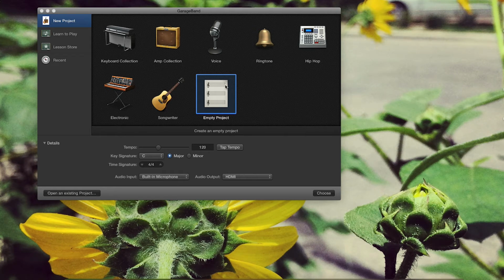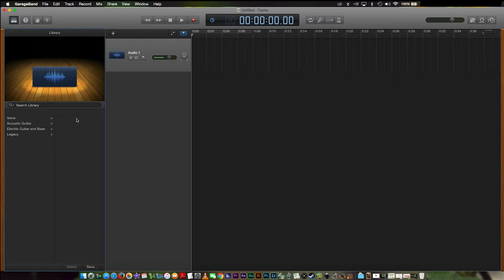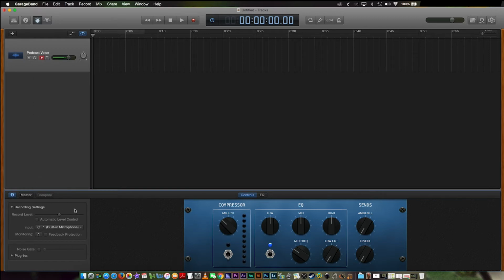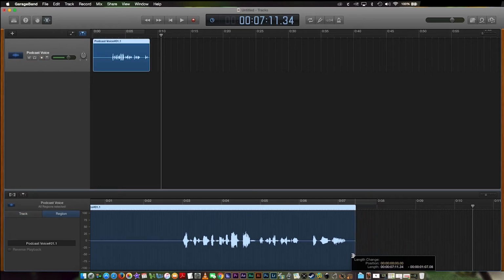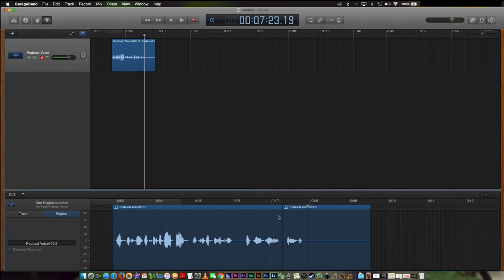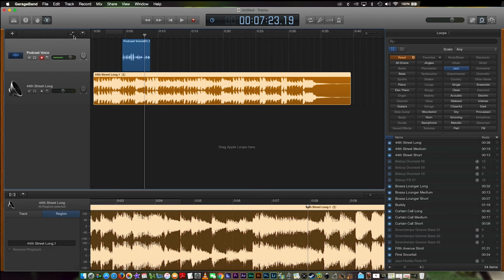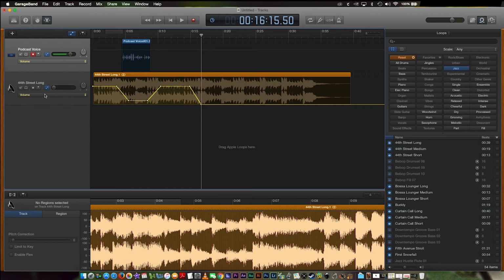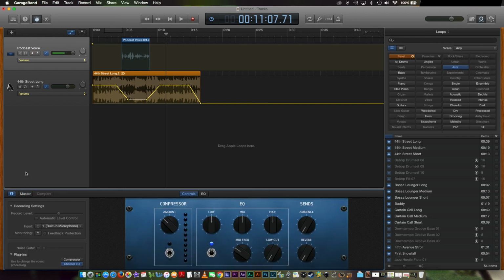GarageBand Tutorial for Beginners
How to record in garage band, how to add music, how to edit, how to add effects, how to export mp3.